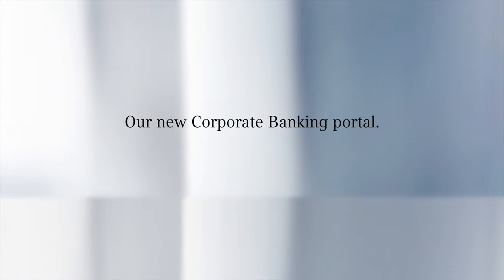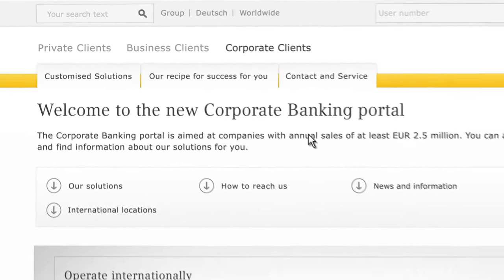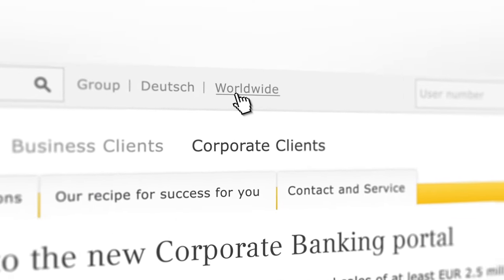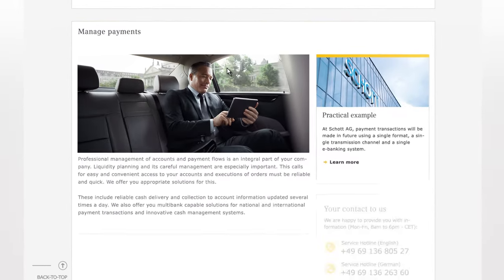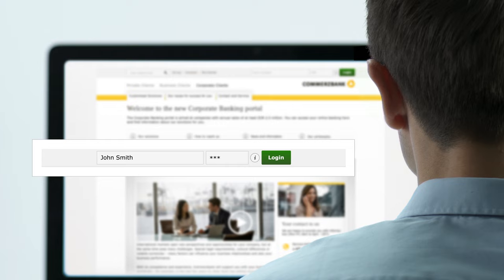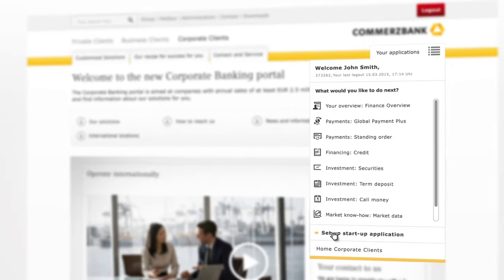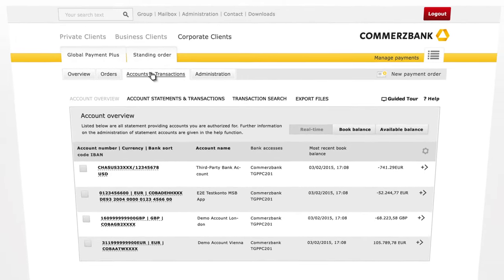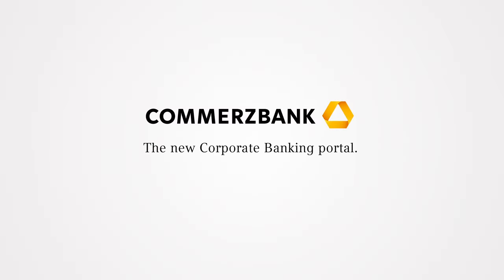Commerzbank - The new Corporate Banking portal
directed by Dirk Wellbrock (concept) and Tim Bollinger (animation)
produced by dropout films

Agency: Kørnvaald GmbH, Frankfurt
Client: Commerzbank AG